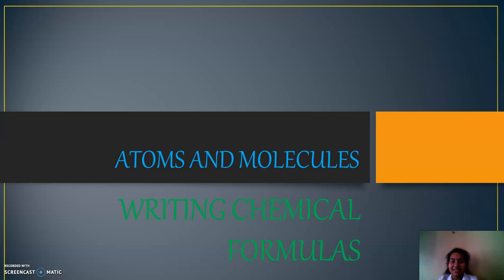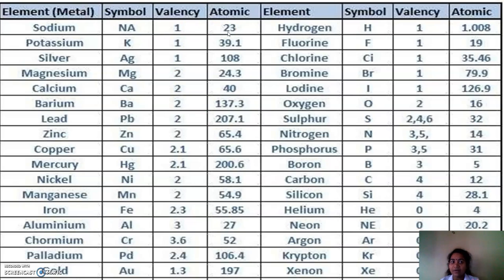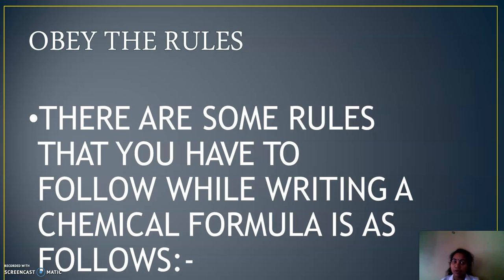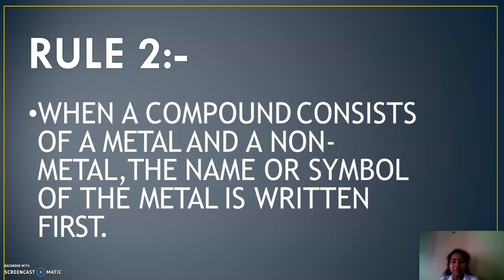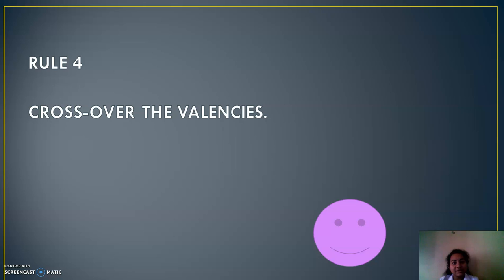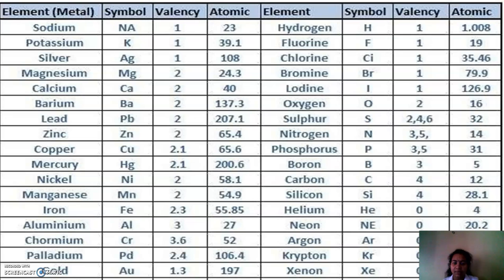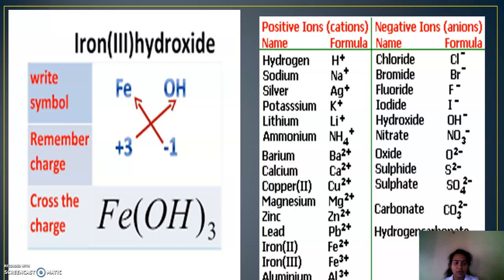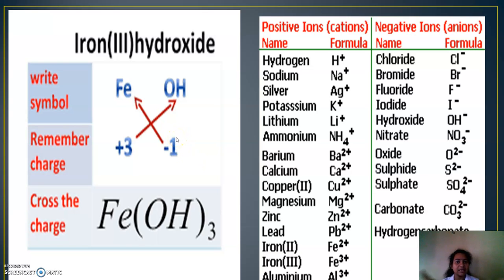IX CHEMISTRY ATOMS AND MOLECULES